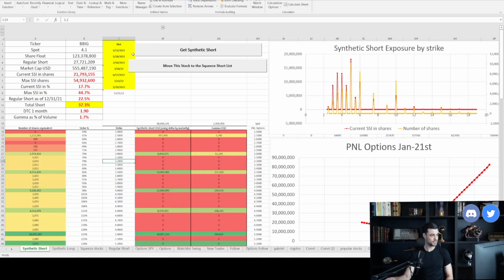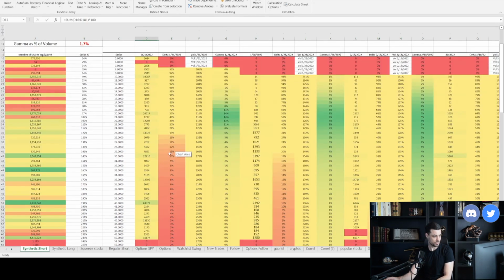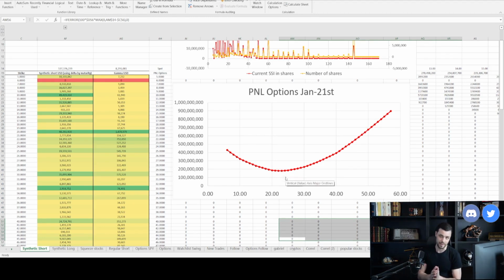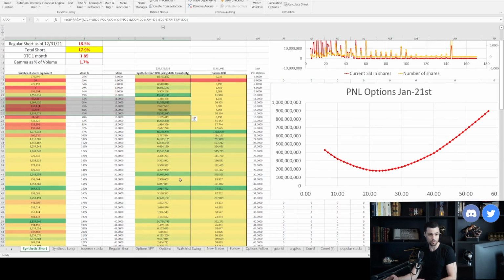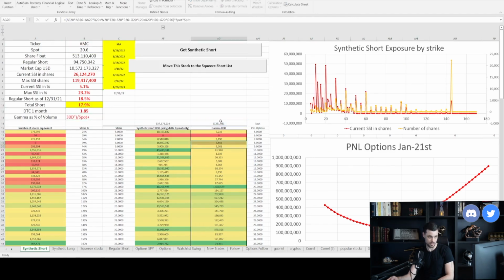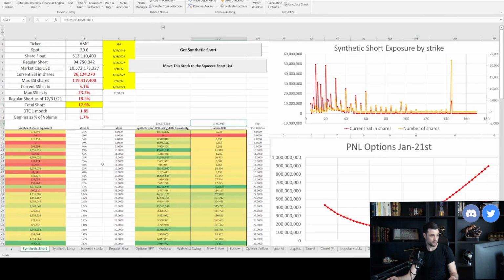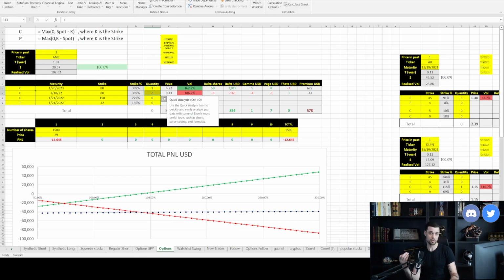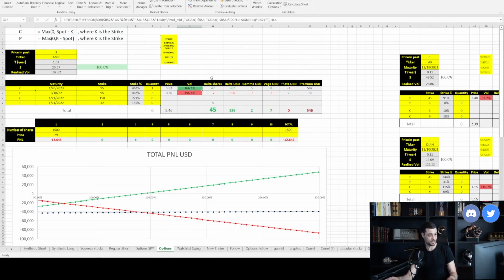AMC Massive Expiry coming 😱 Gamma and Vega explained !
MY TOOLS FOR TECHNICAL ANALYSIS:
II. TRENDLINES
III. FIBONACCI